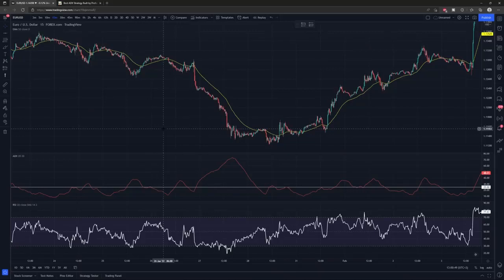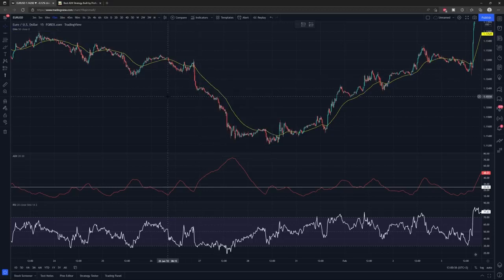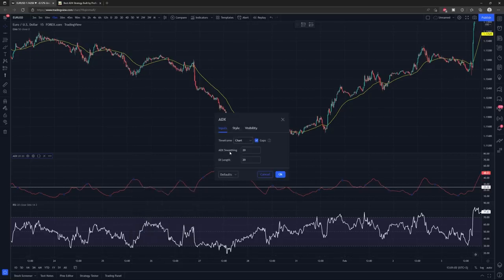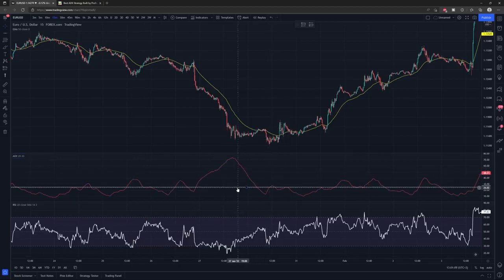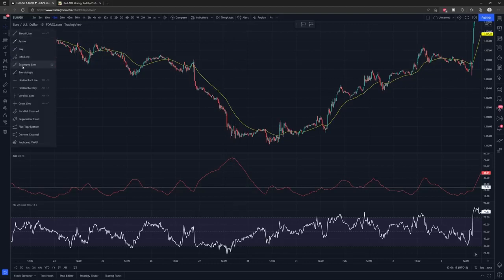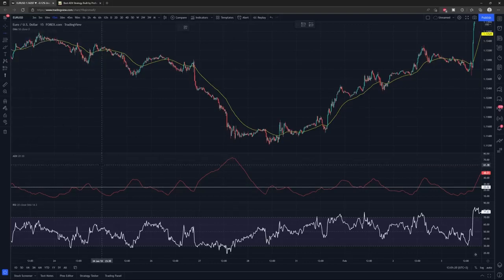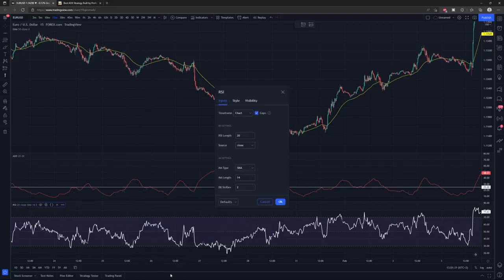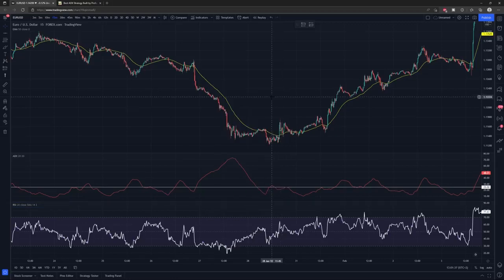RSI vs 50 EMA vs ADX Trading Strategy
Detecting a strong directional move is a vital skill for any trader.
The ADX (average directional index) is a technical indicator used to determine the strength of the trends in the market.
In this guide, we try to explore how we can use the RSI & ADX trading strategies to make profitable trades in forex trading for beginners.
We also learn about the trading rules and ideal settings to make implementation easier for you in any financial market.